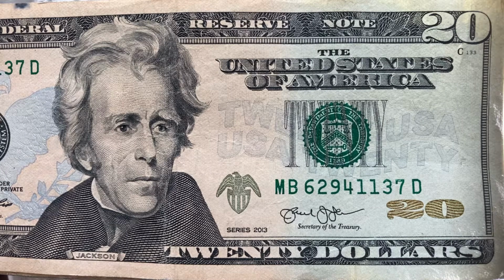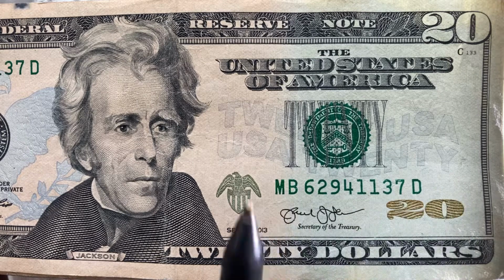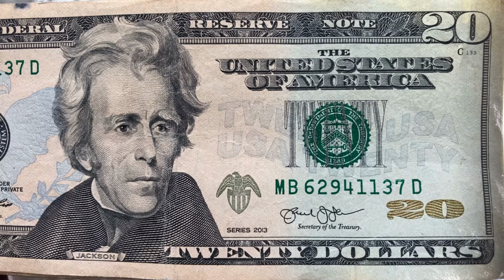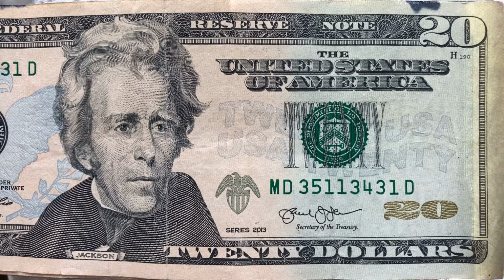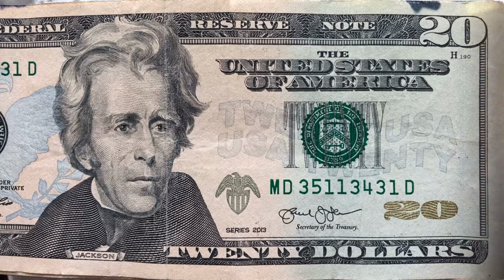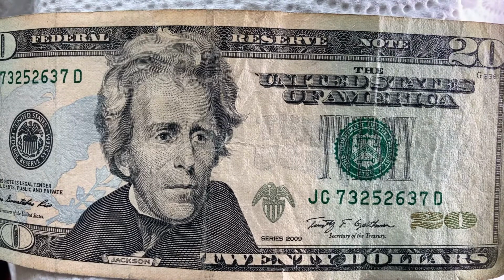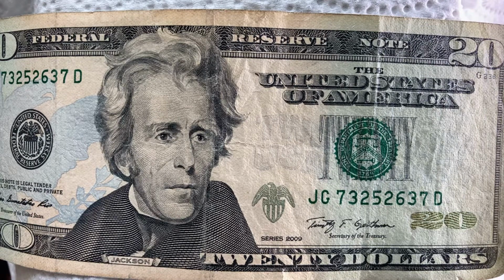Hunting FIVE HUNDRED DOLLARS in Twenty Dollar Bills for Unique Notes!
After this video is over, check out this cool coin from the Philippines 🇵🇭 and drop a like on that video!!